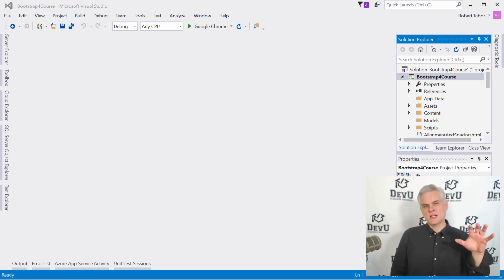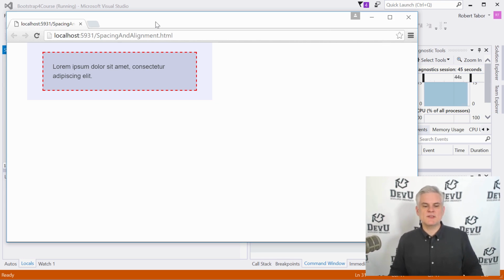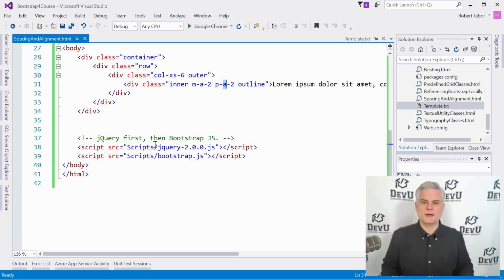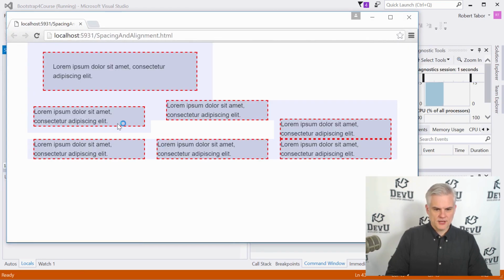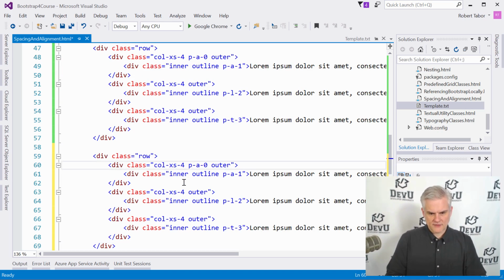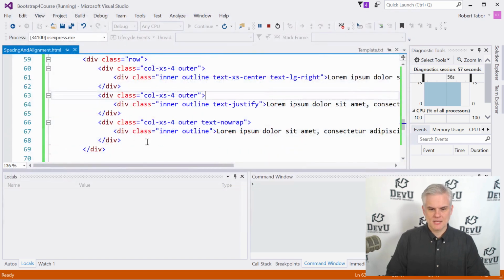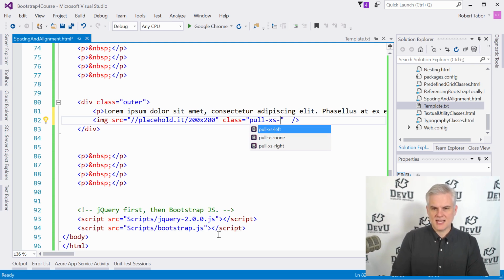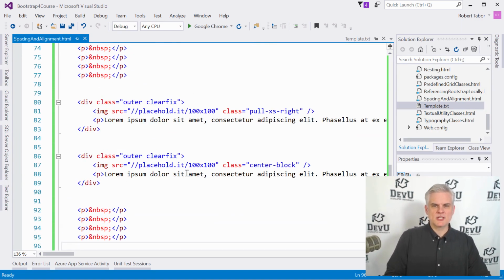Bootstrap 4 Fundamentals - Lesson 19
Lesson 19 - Spacing and Alignment Classes